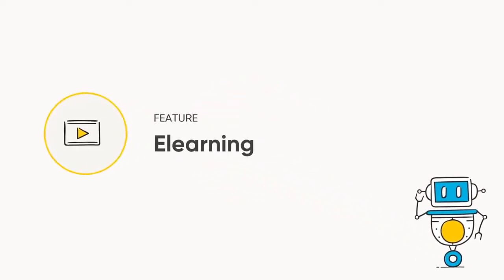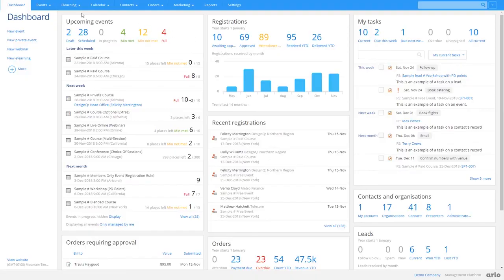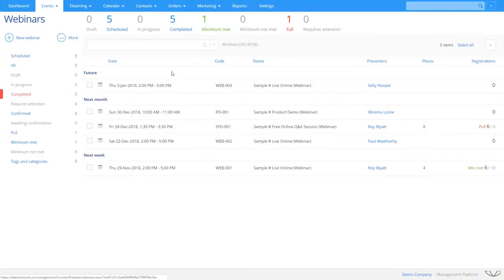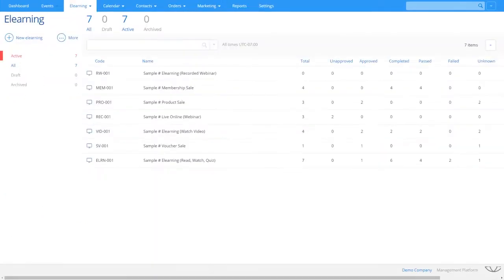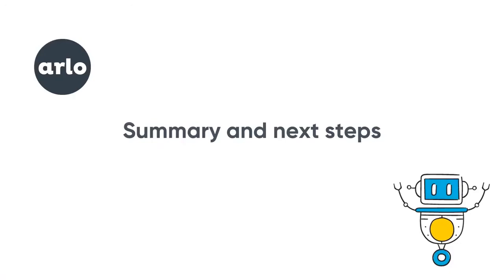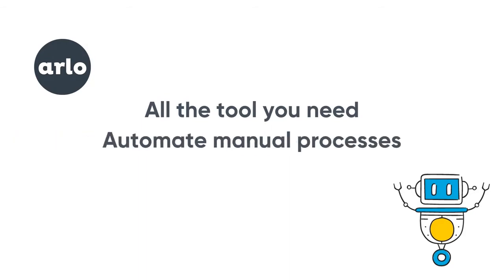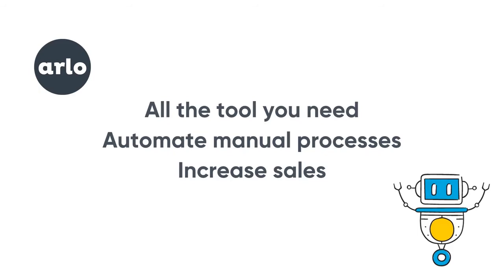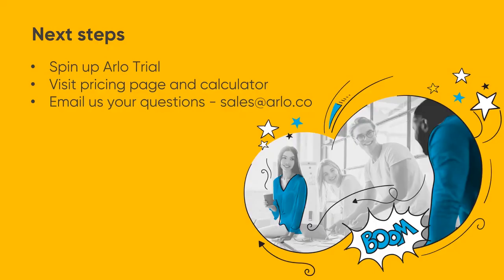Elearning & Live Online | Arlo Training Management Software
This video covers Arlo’s Elearning features which will allow you to open up new markets and enhance the value of your current training.